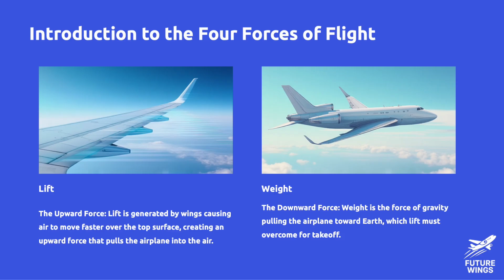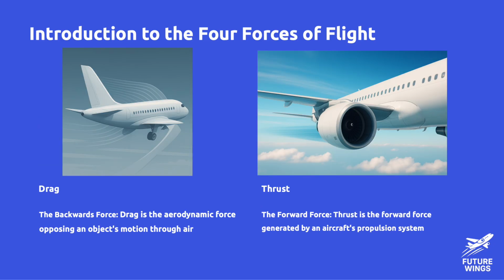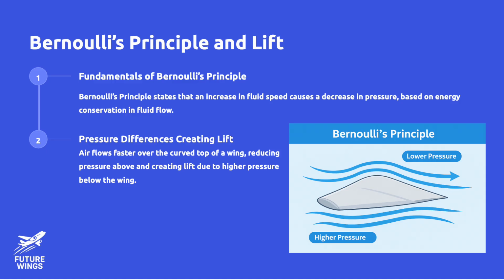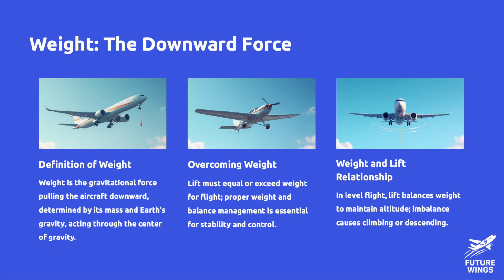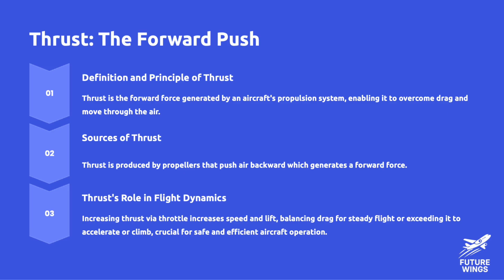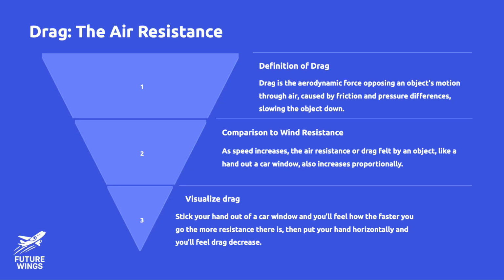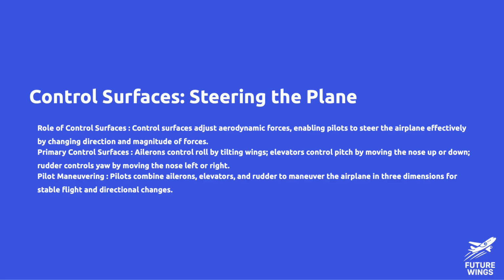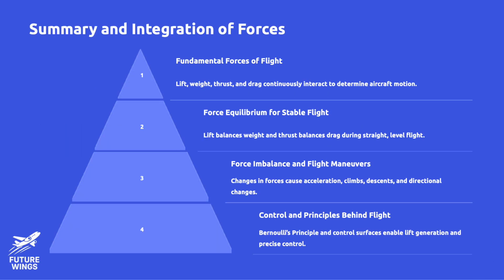How do planes fly?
Introduction to the 4 forces of flight.